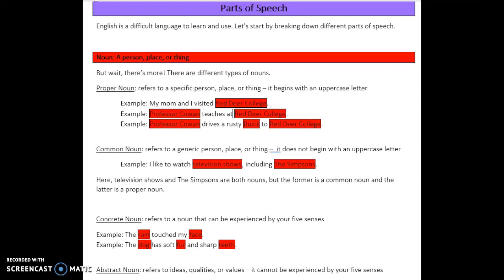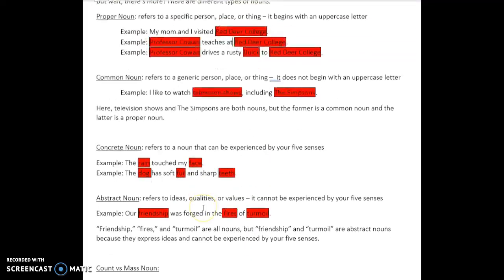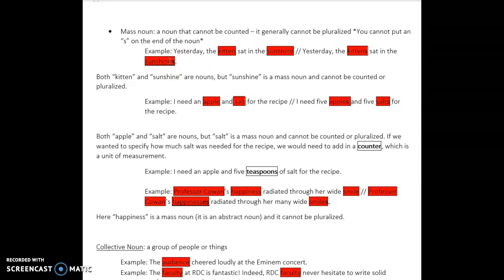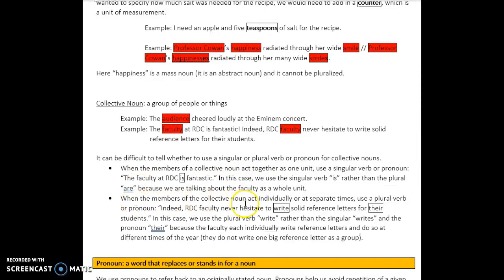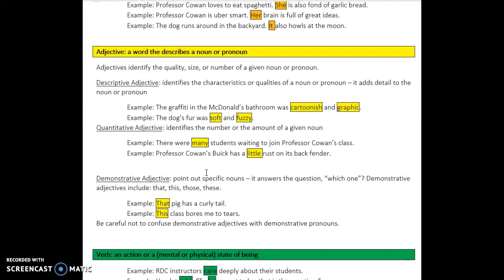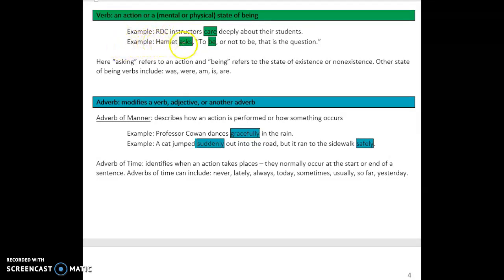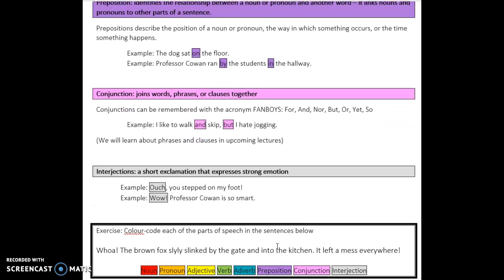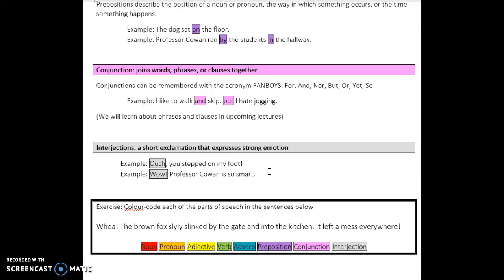Parts of Speech (Cowan)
*CORRECTION: Under "Adverb of Place," the example ought to read: "Crime is committed everywhere in Gotham City."